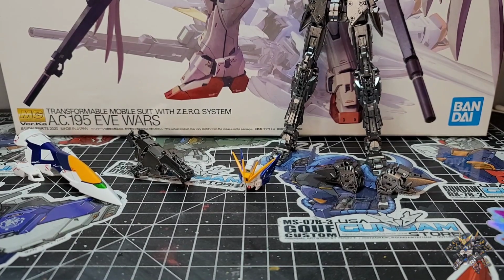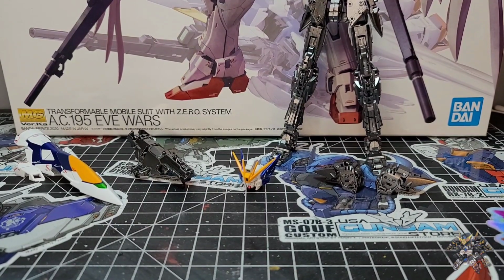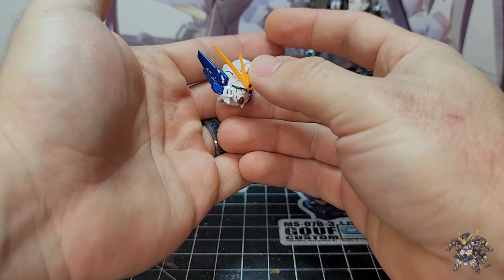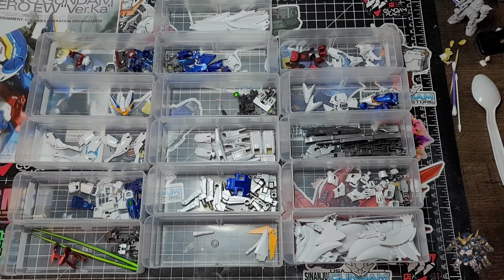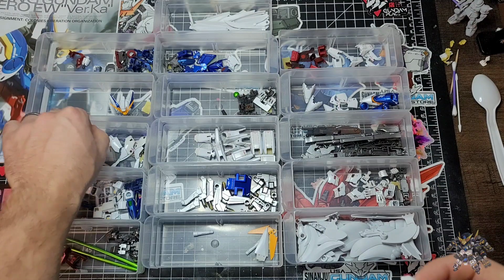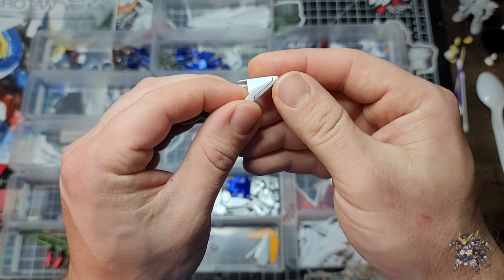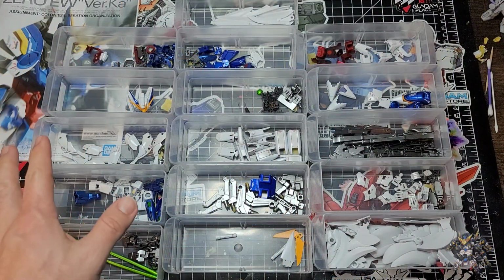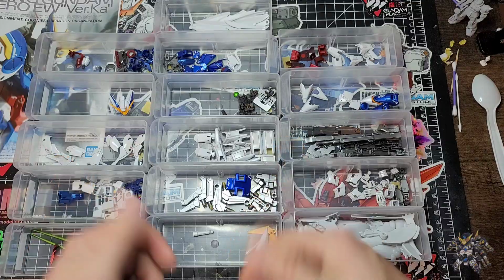WING ZERO VER KA UPDATE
A quick update video for the Wing Ver Ka. I am to the final stages of the build and soon will be using the SMS 2K Gloss Clear to topcoat everything! In this update you will see all the parts, some sub assembled, and how they look before the 2k process!

This video is powered by USAGundam!

Special thanks to USAGundam!

Special thanks to 5StackGaming for the support! Go check them out for everything gaming on Instagram and Twitter!

Use code: JOEMONTAGNEYA

Use code: Joe Montagneya

Use code: 5SG